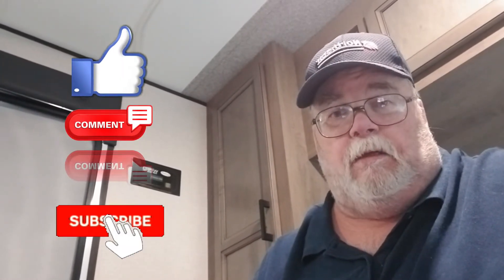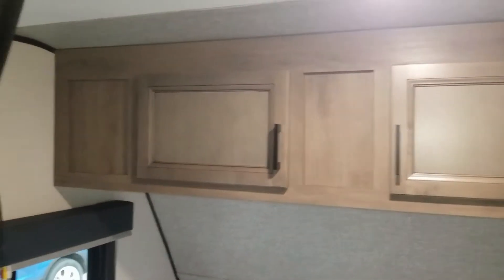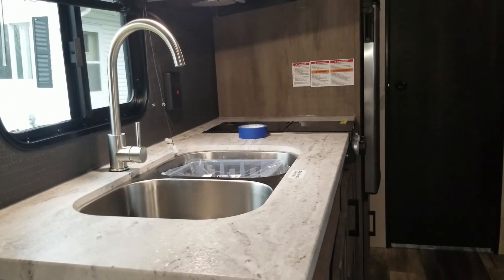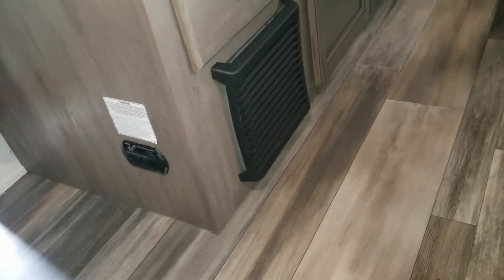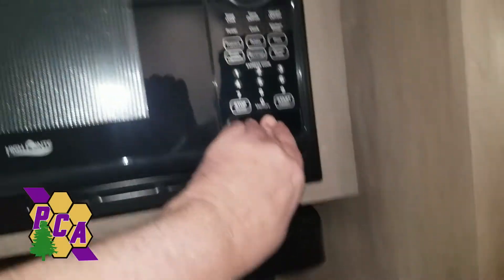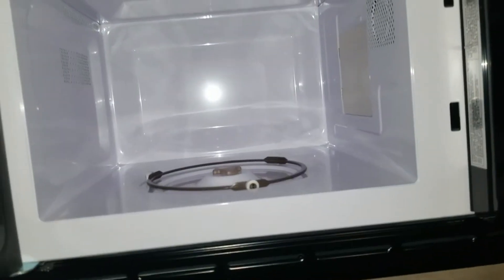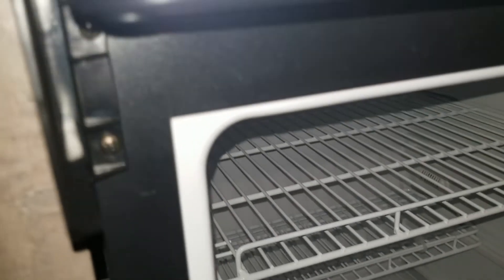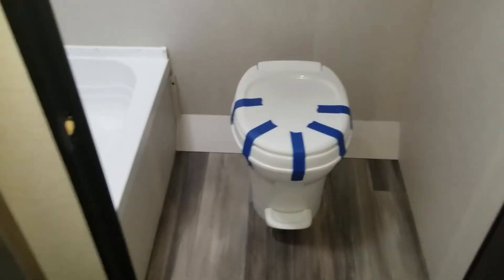Our New Camper Tour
Welcome aboard our new Starcraft 19 BL